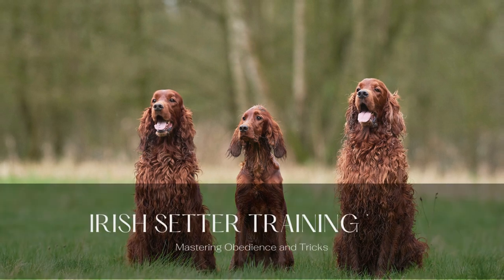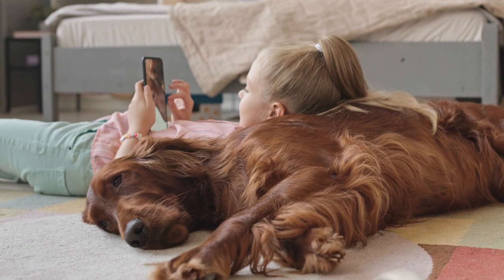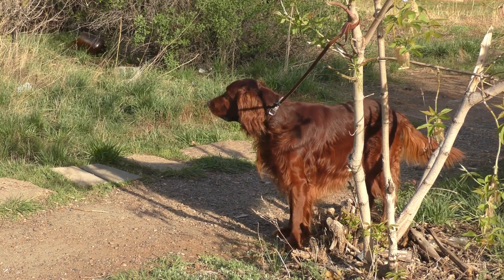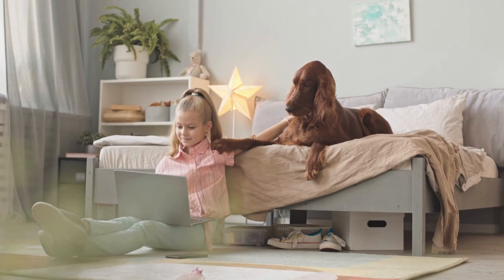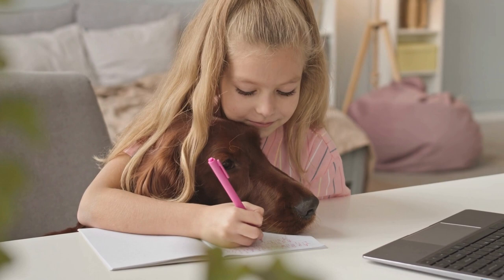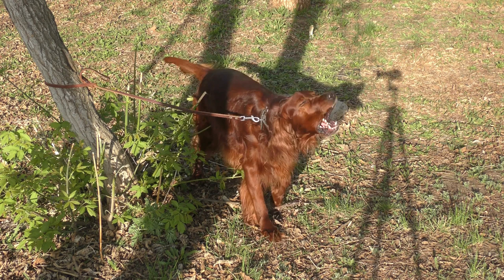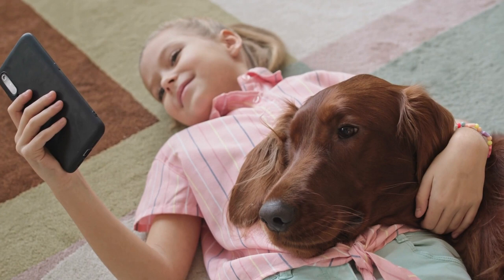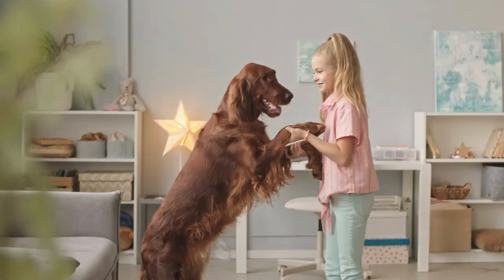Irish Setter Training Tips: Mastering Obedience and Tricks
Discover the secrets to effective Irish Setter training with our comprehensive guide on mastering obedience and tricks! This informative video offers expert techniques, tips, and advice to help you and your Irish Setter build a strong bond while learning essential commands and fun tricks. From basic obedience to advanced skills, our training tips will unlock your dog's full potential, creating a well-behaved, happy, and confident companion. So grab your treats, your Irish Setter, and let the training journey begin!